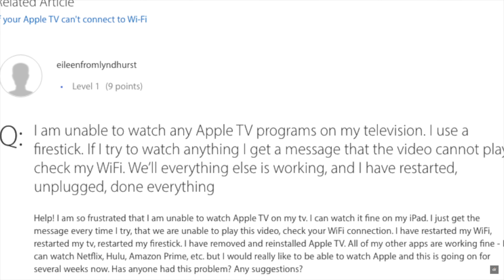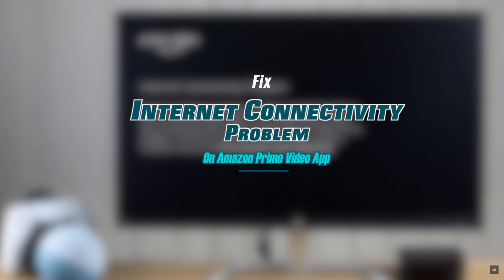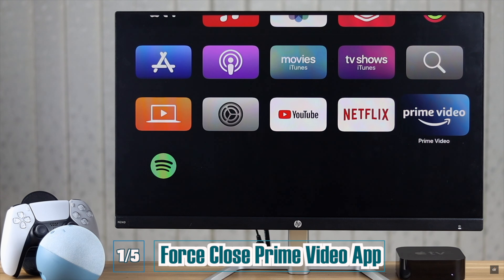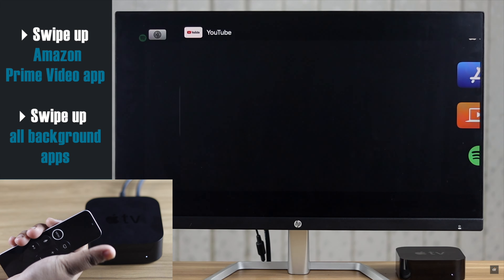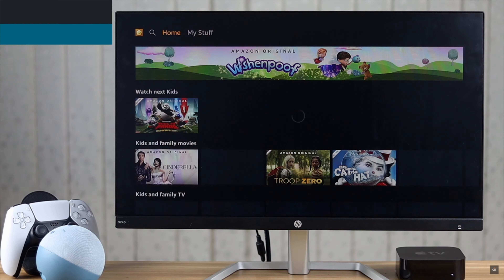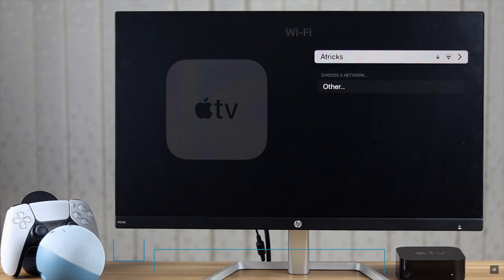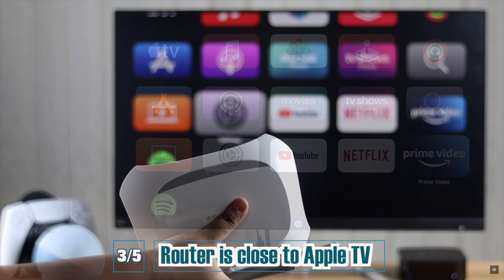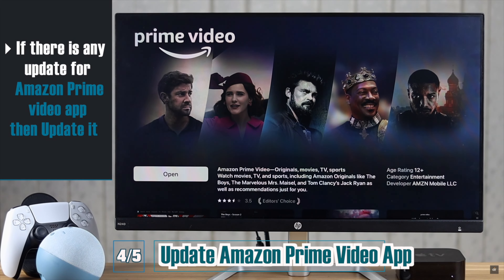Amazon Prime Video "Internet Connectivity Problem" Error on Apple TV 4K [How to Fix]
Apple TV is connected to Internet but Amazon Prime Video is showing 'Internet Connectivity Error? In this video we will show you some easy ways to fix InternetConnectivityProblem for AmazonPrimeVideo on AppleTV4K

0:00 Intro
0:17 1st Way
0:50 2nd Way
1:06 3rd Way
1:19 4th Way
1:28 5th Way